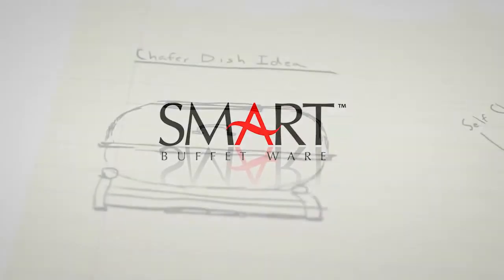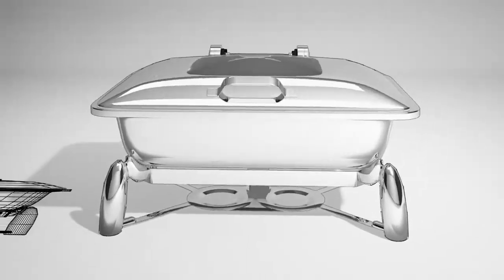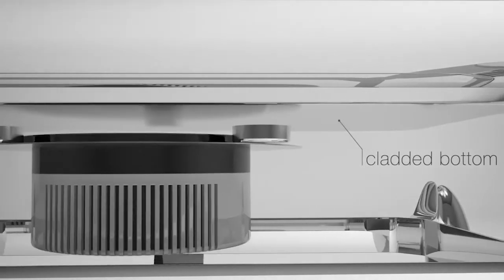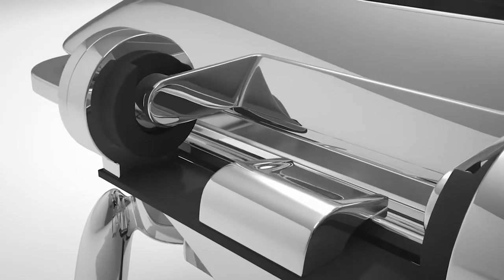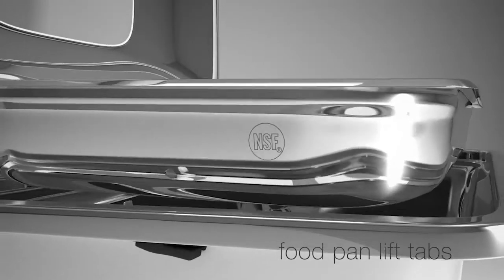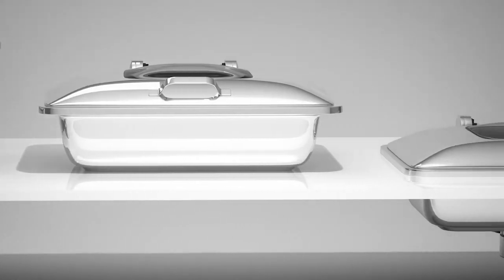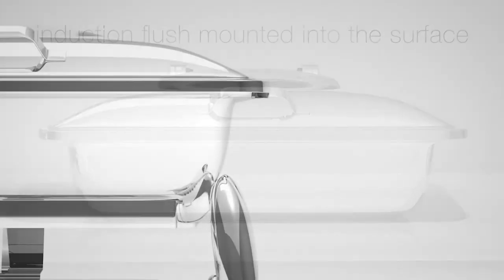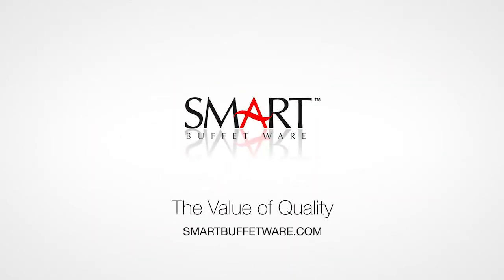SMART W Chafer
Smart W Chafers by Smart Buffet Ware.  We offer long term solutions to age old problems.